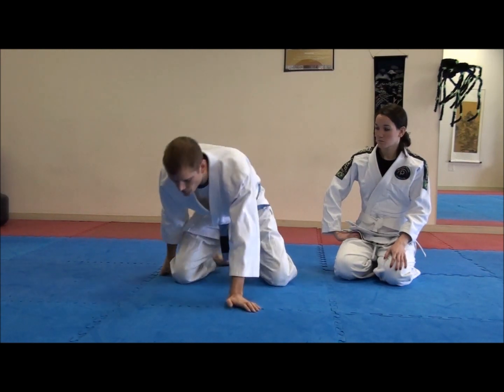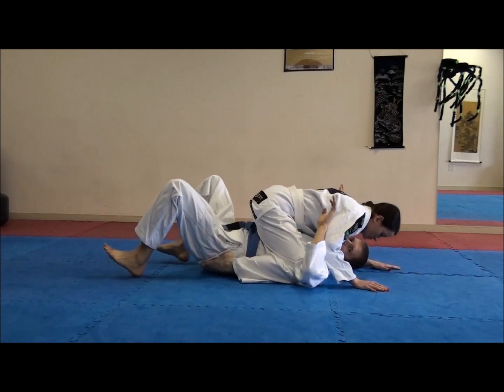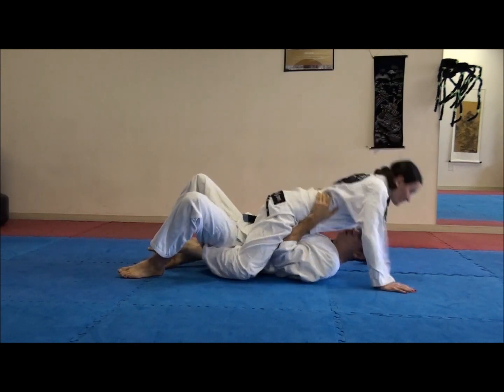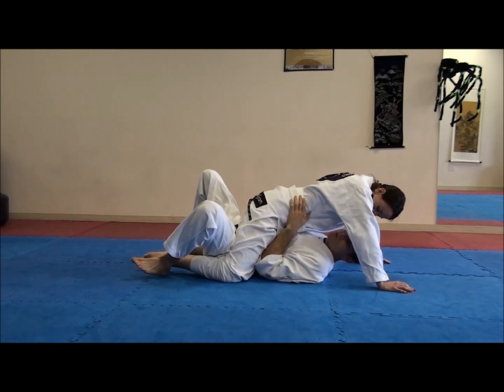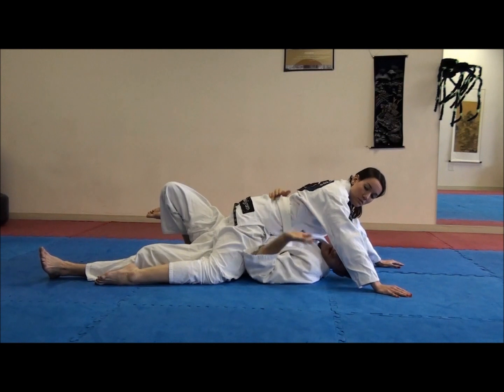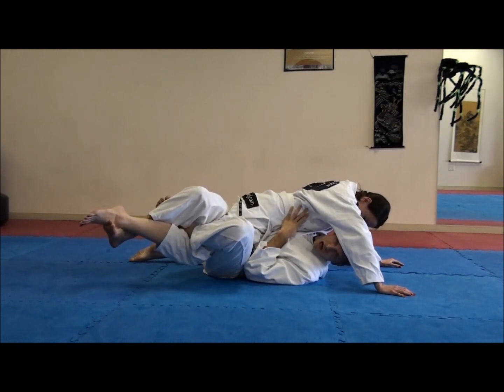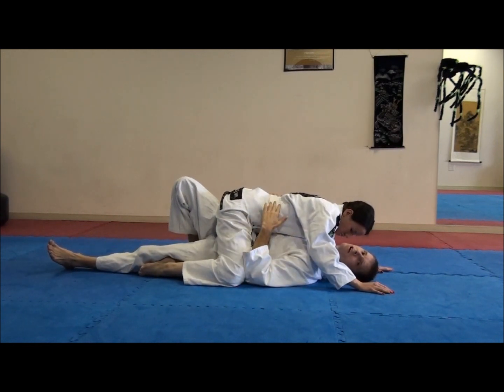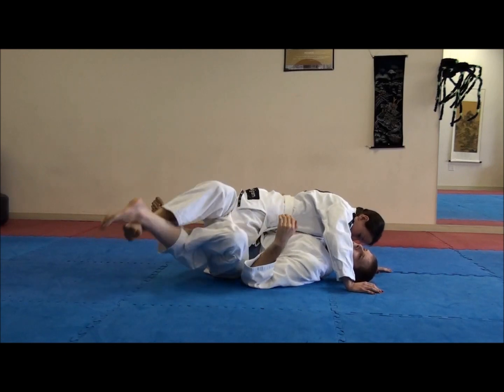Mount escape to lockdown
Fish hook escape/Escape from Alcatraz